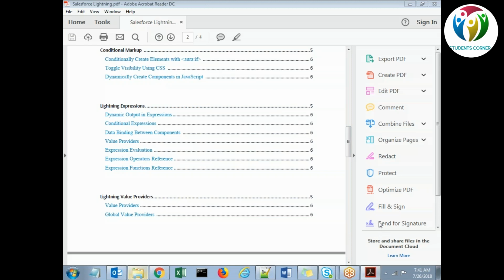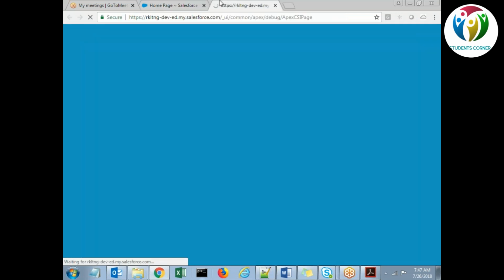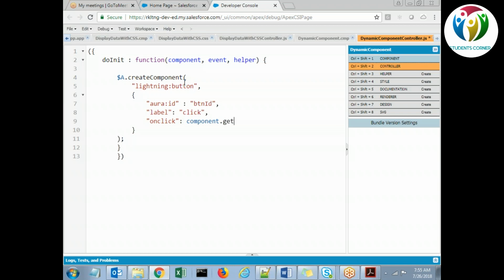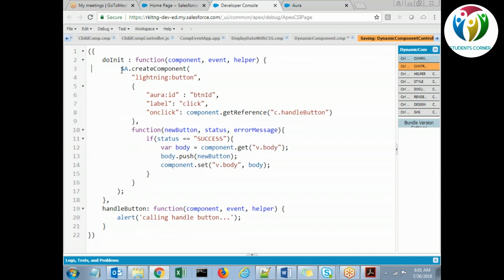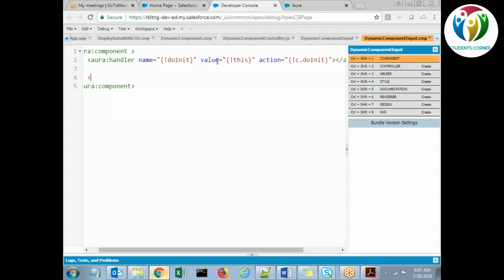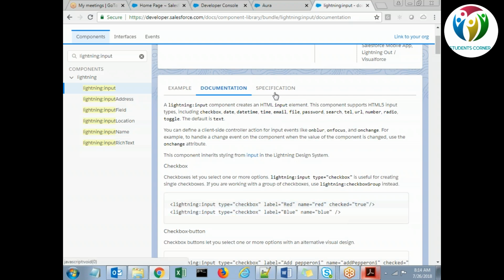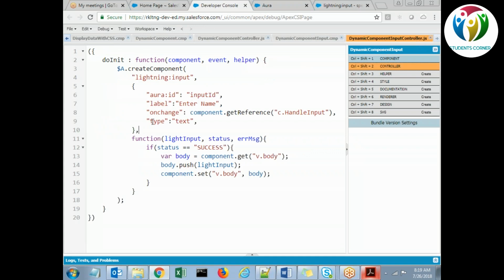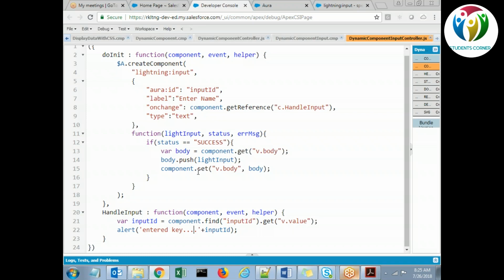Salesforce Lightining Development full Tutorial for Beginners || SFDC || LWC || Part-12